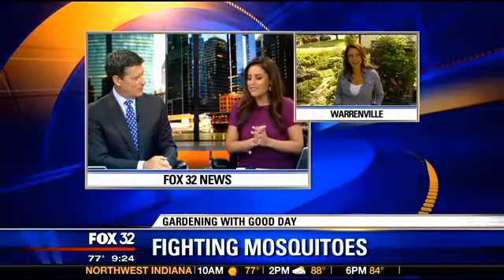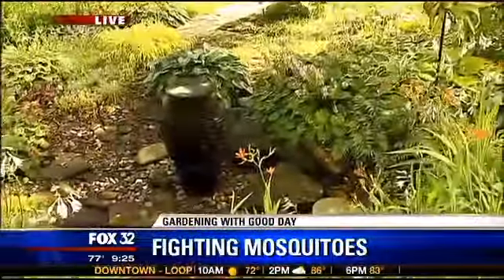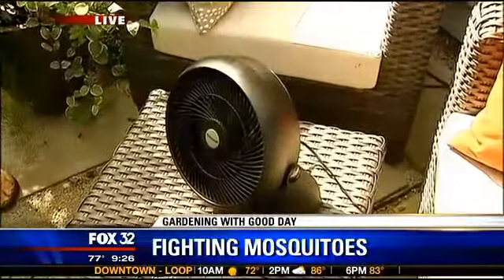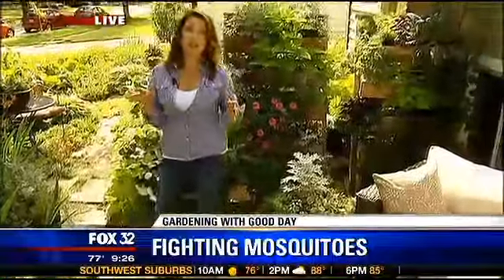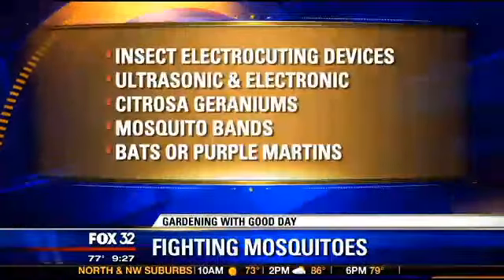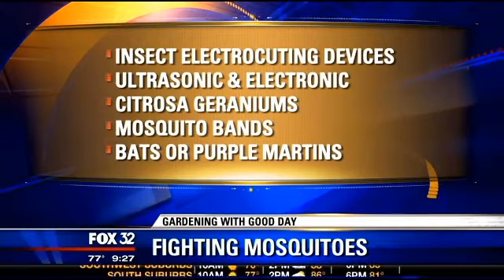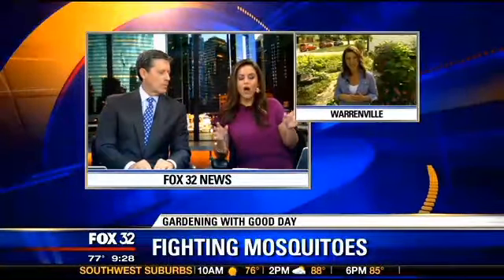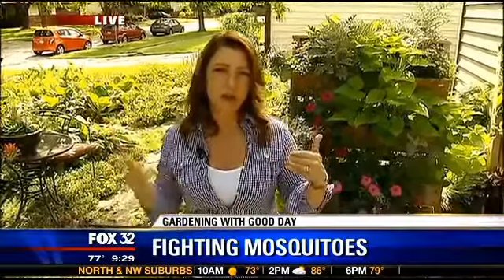How to Keep Mosquitoes Away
- Shawna Coronado appears on FOX News Chicago's "Gardening with Good Day" to talk about natural tips for keeping mosquitoes away from you in the garden. Preventing mosquito attacks naturally is easy with a few simple ideas. Filmed at her front lawn vegetable garden. Shawna has an all organic environmentally friendly garden which is a "no till garden".

Video is credited to Fox News Chicago.